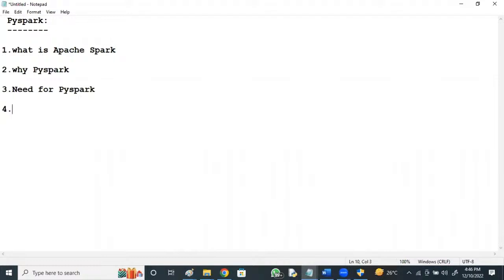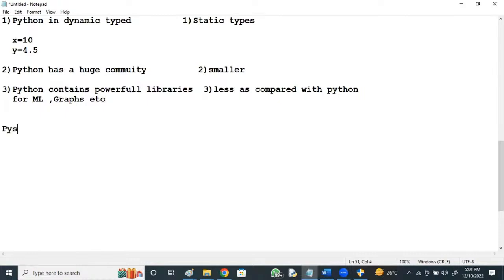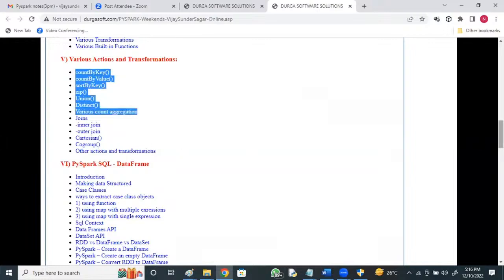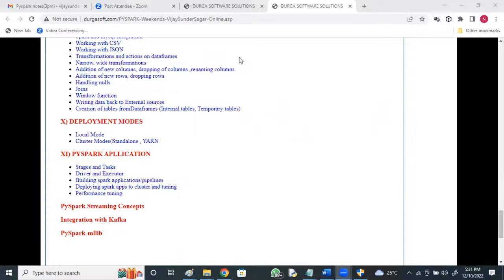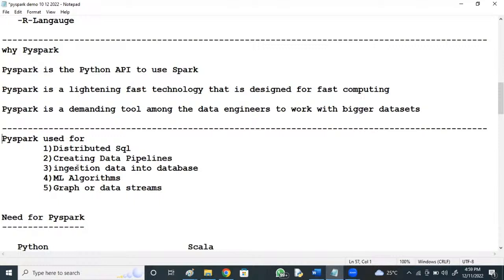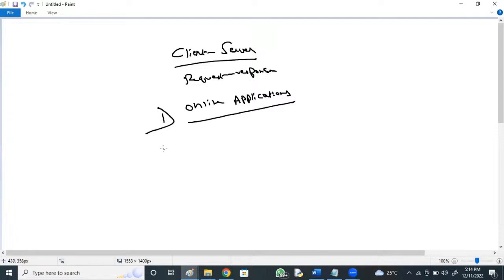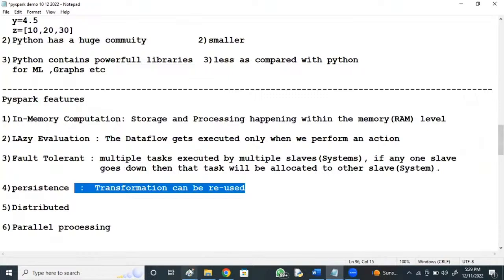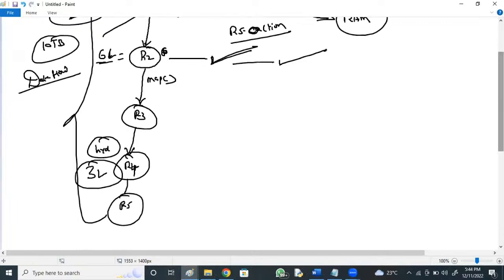PYSPARK tutorials by Mr. N. Vijay Sunder Sagar